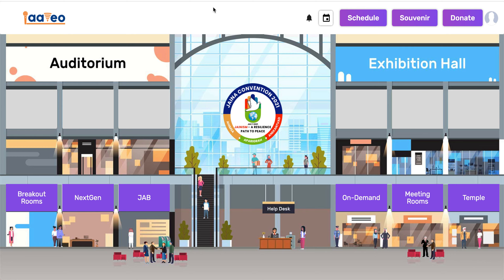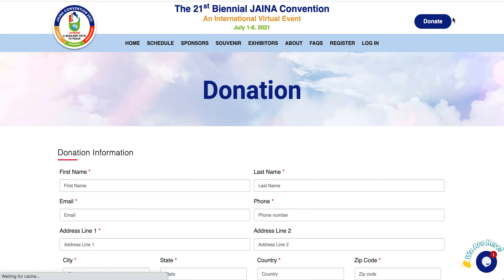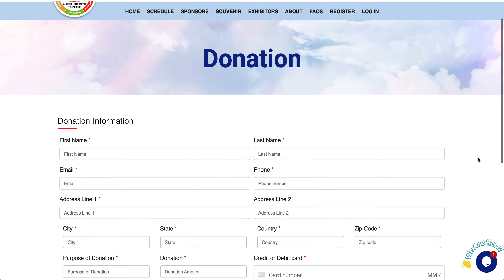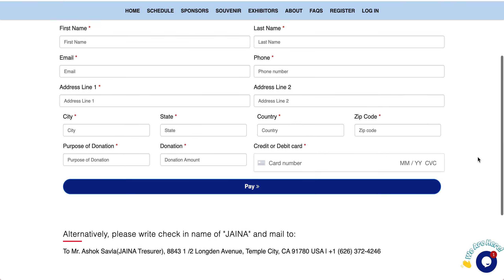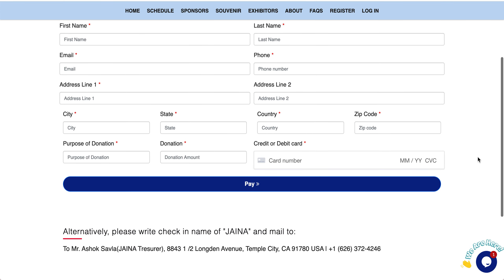JAINA Convention 2021 - How to Donate to JAINA